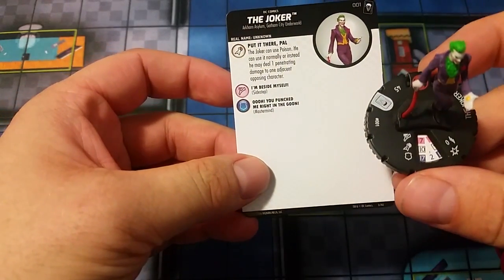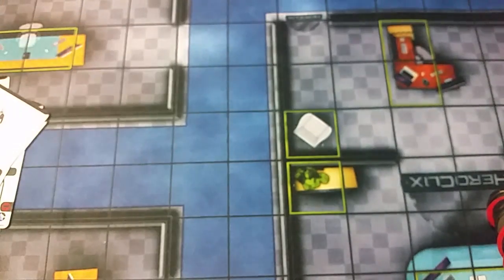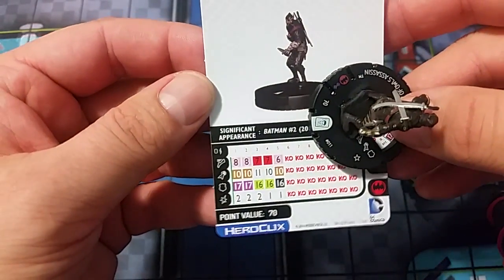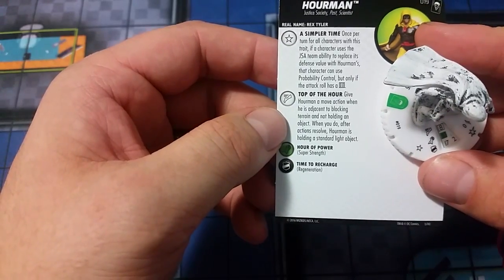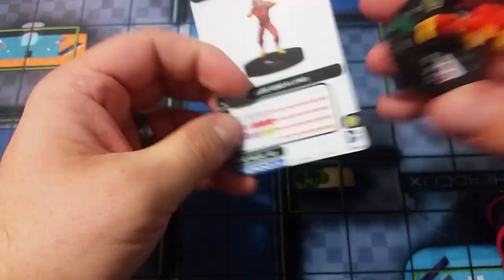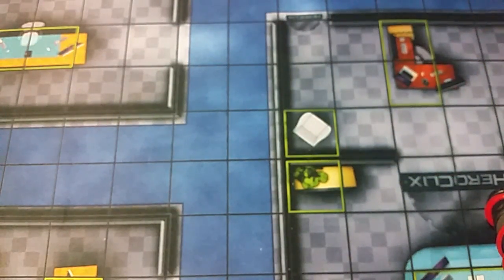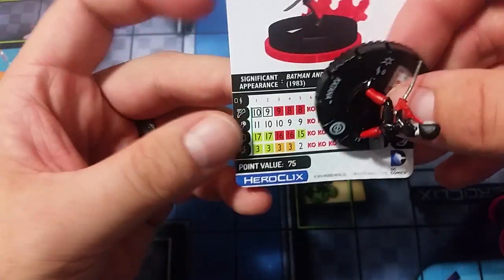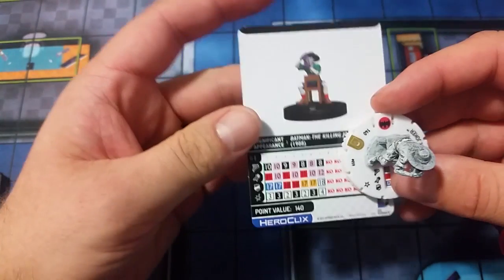Married With Clix - Joker's Wild Sneak Peek Figure Review [Heroclix]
Jason takes a closer look at the figures we pulled in our Joker's Wild Unboxing courtesy of Wizkids